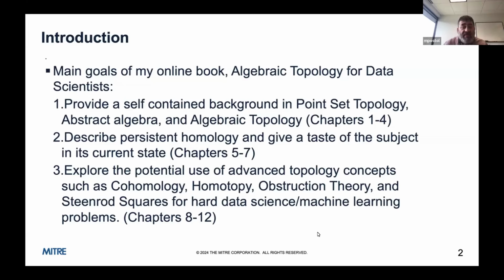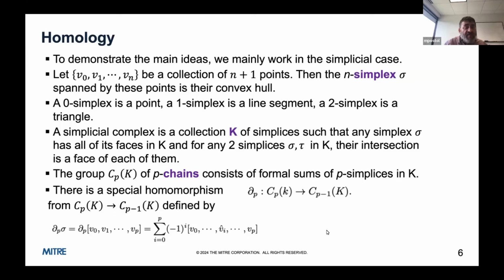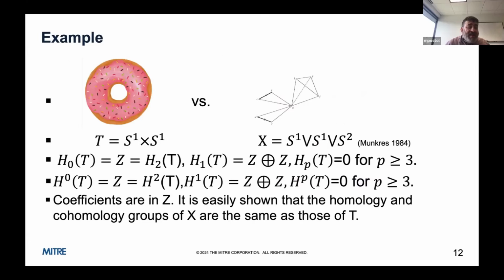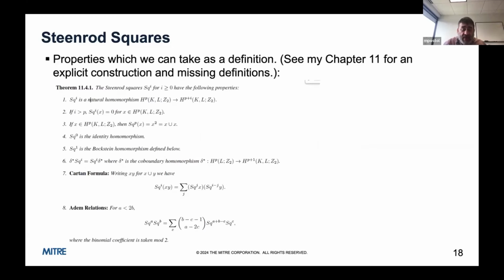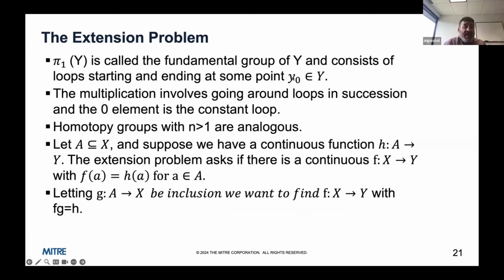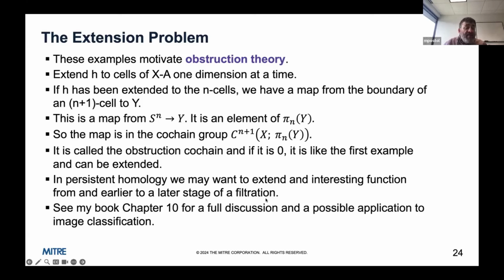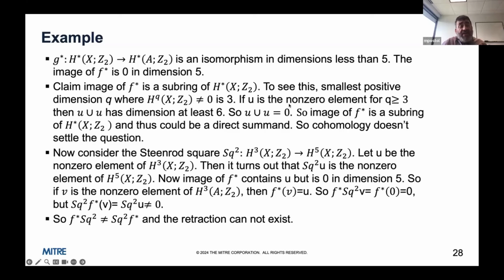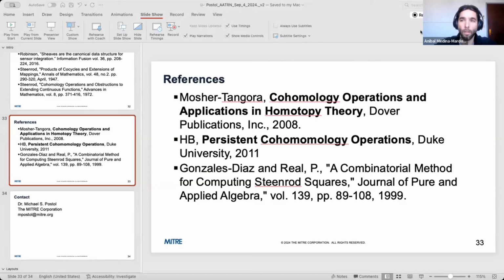Michael Postol (09/04/24): Steenrod Squares and Data Science: Is There a Connection?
Long before modern day machine learning there was a classifier called algebraic topology. The idea was to represent geometric objects using algebraic invariants which were easier to deal with. Homology provides a group in every dimension. If the groups for two geometric objects don’t match, the spaces are not homeomorphic. Unfortunately, the reverse is not true. Two very different geometric objects can have the same homology groups. As Norman Steenrod described in a 1957 colloquium talk, the solution was to encode more of the geometry into algebra. This led to cohomology, which has a ring structure, and an even more complicated algebraic structure now called Steenrod squares. At each stage, harder geometric problems could be handled by increasing the algebraic complexity.

In this talk, I will outline these ideas, and give examples of problems that can only be solved with more complex cases. An open problem is whether cohomology and Steenrod squares can settle hard data science classification problems, that can’t be settled by persistent homology. I will outline some of the issues and how this problem can be explored.

I will assume some basic knowledge of abstract algebra and homology but define all of the relevant terms. No knowledge of cohomology or Steenrod squares will be assumed.